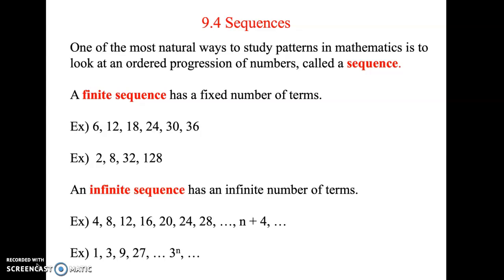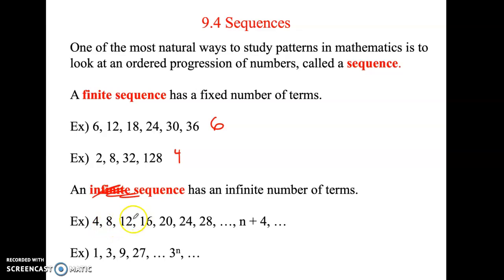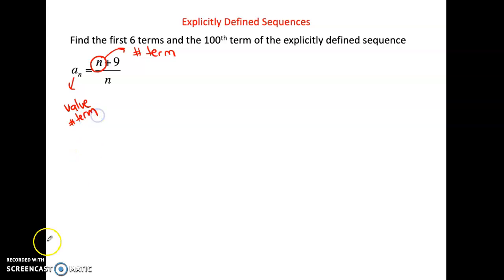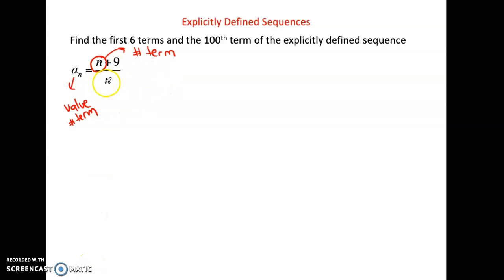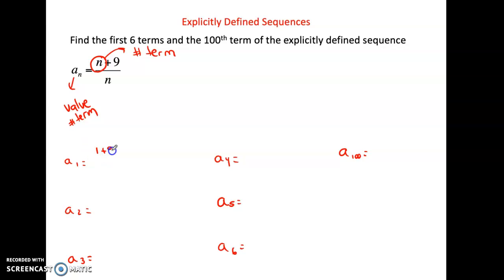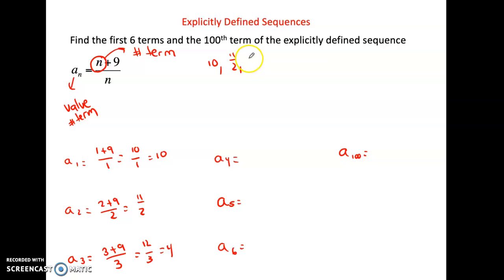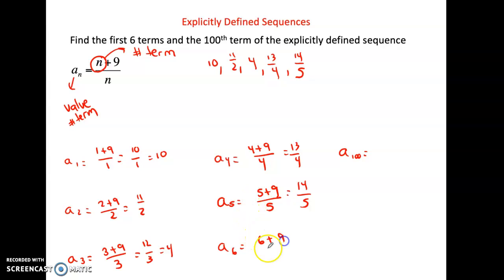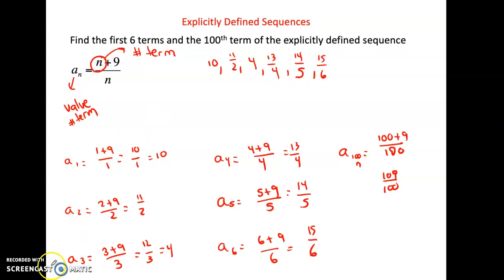9.4 Day 1